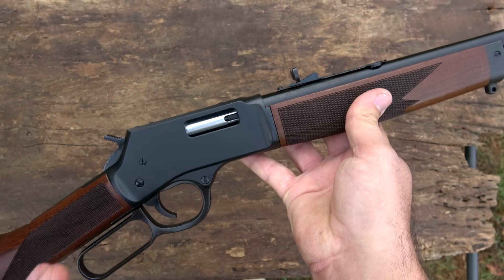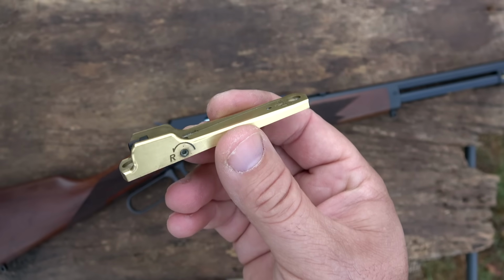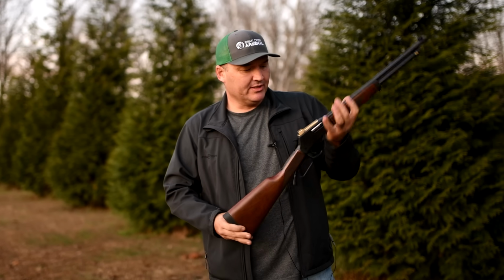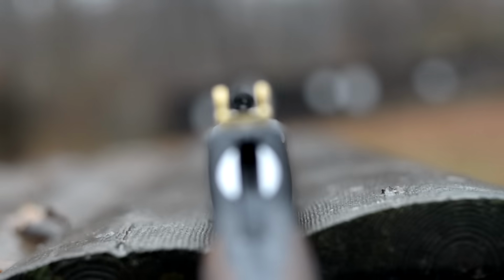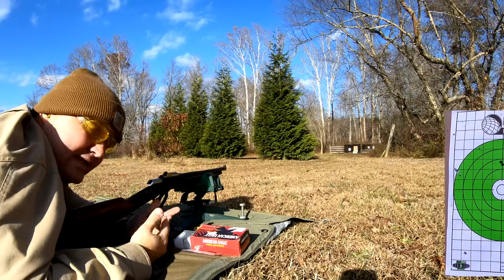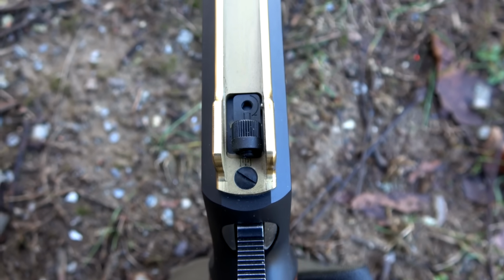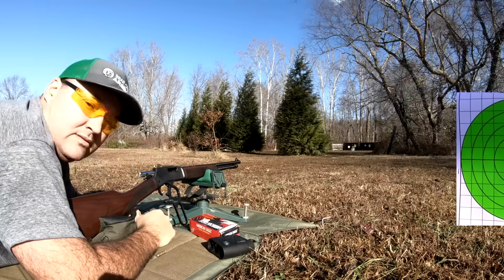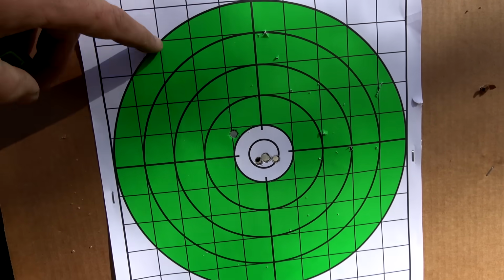Lever Action Peep Sights ~ Ranger Point Precision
R.P.P. offers these aperture sights for the Henry and Marlin lever action rifles.